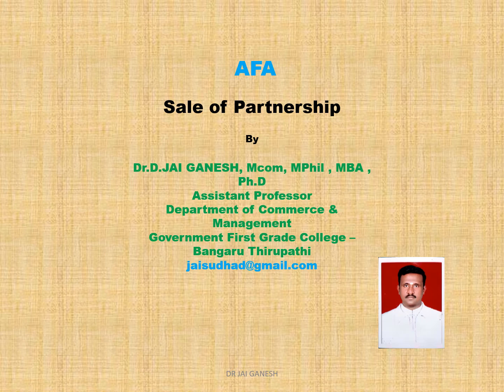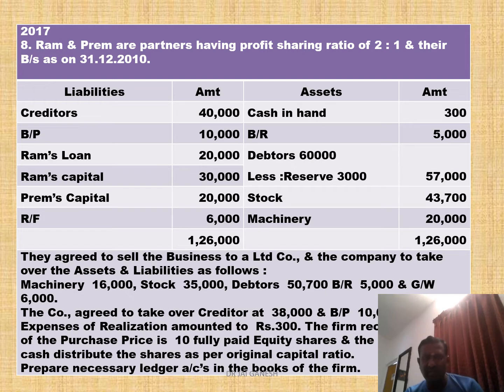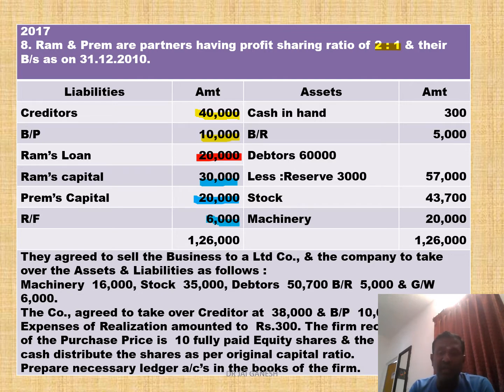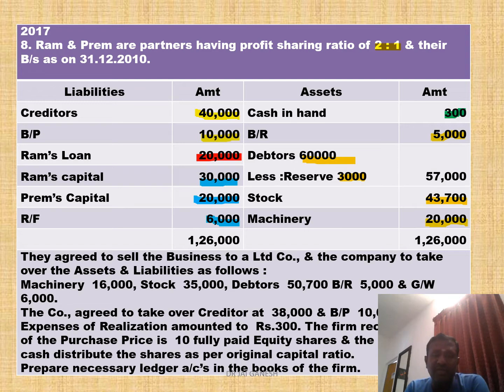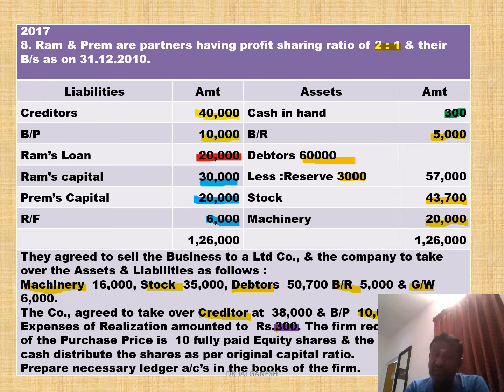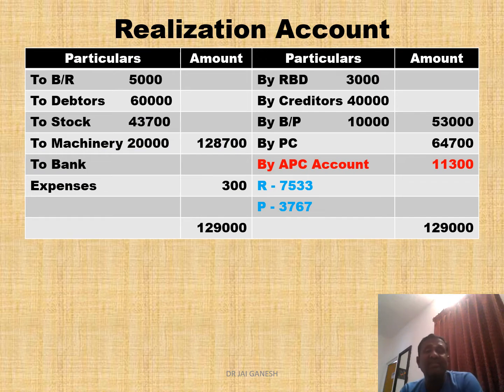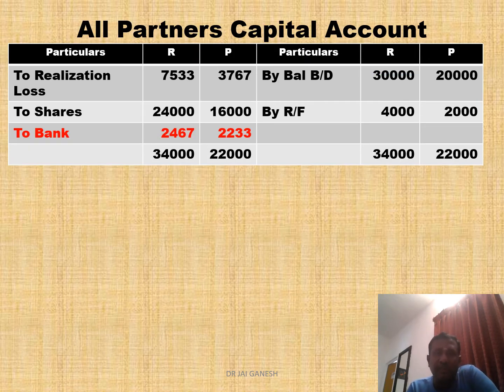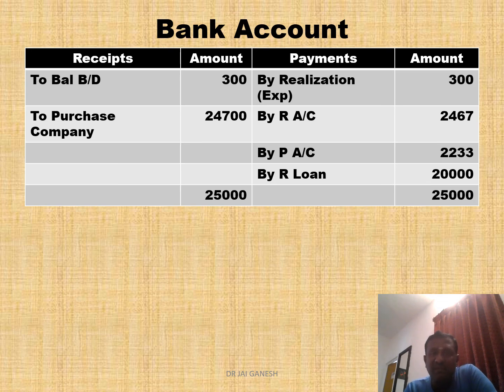Sale of Partnership - 8th Question